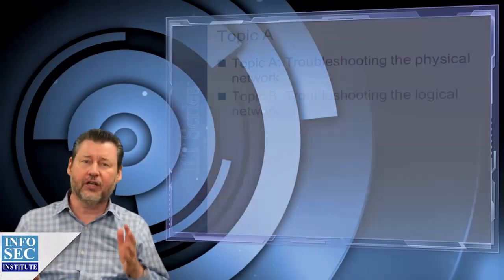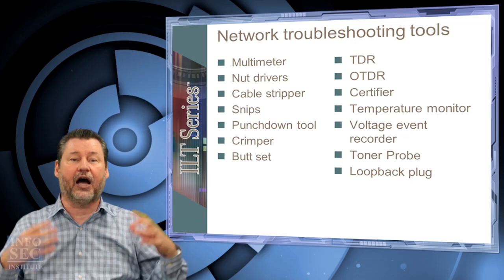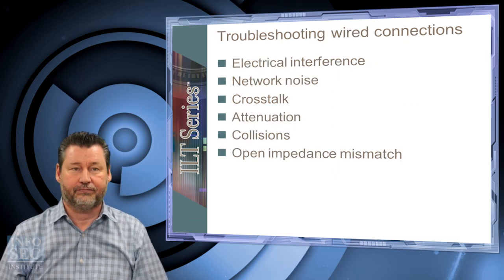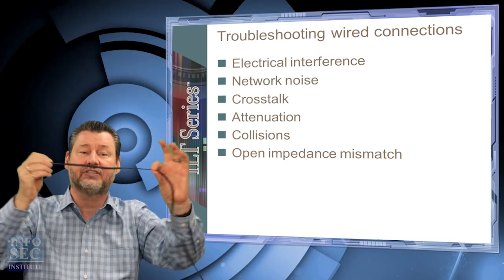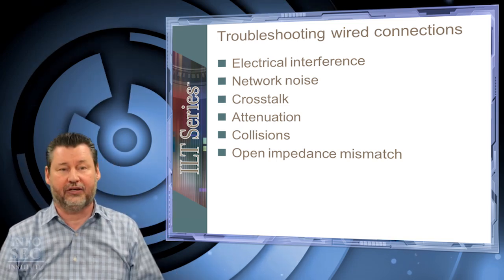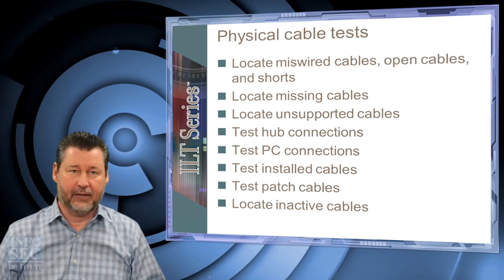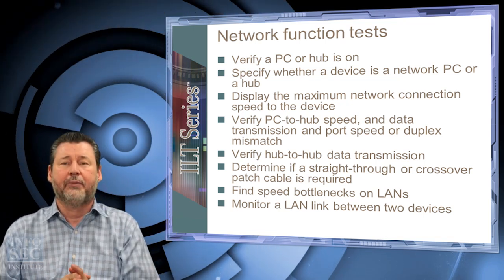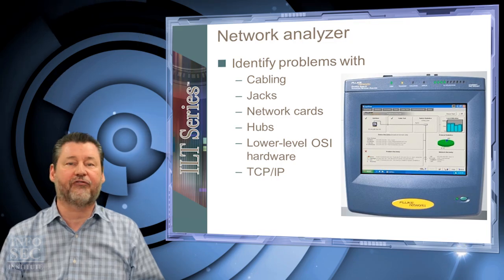PART 16 : Troubleshooting The Physical Network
In this video you will learn about Troubleshooting The Physical Network.